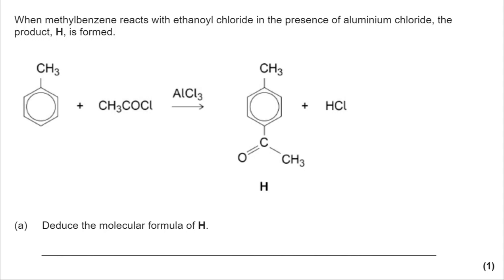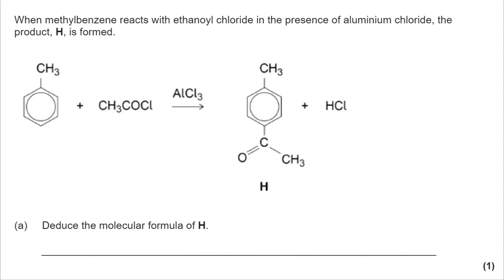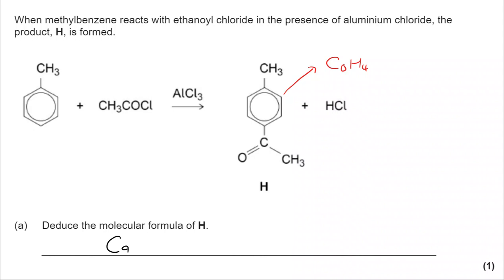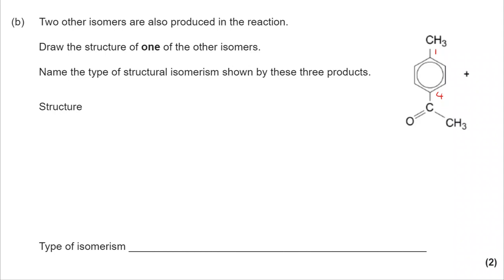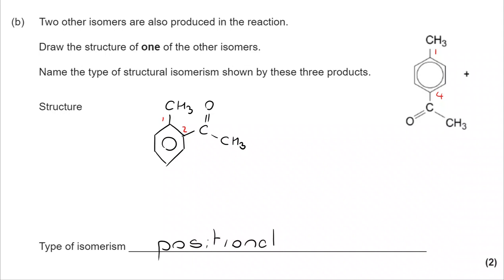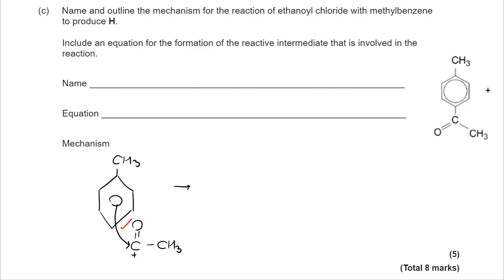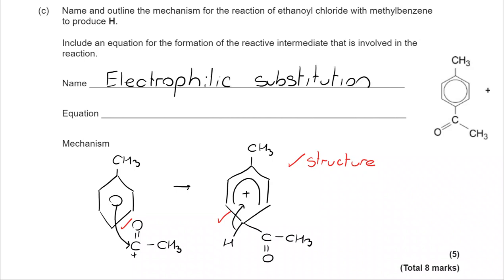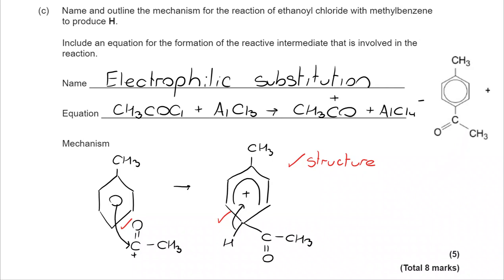Nomenclature and isomerism Q4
Try each question and then review answers once completed